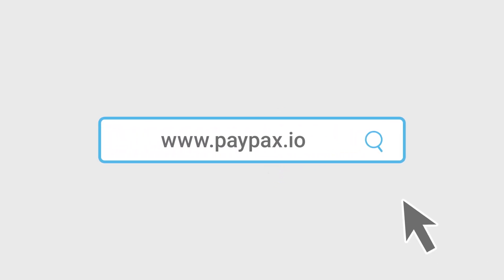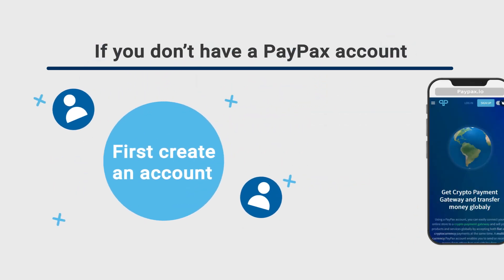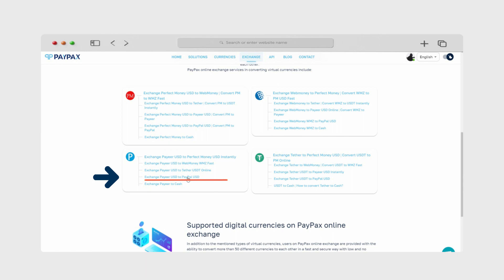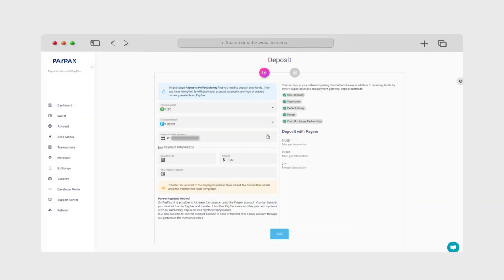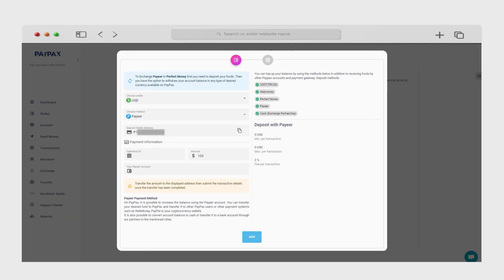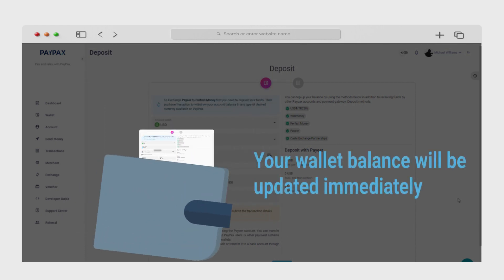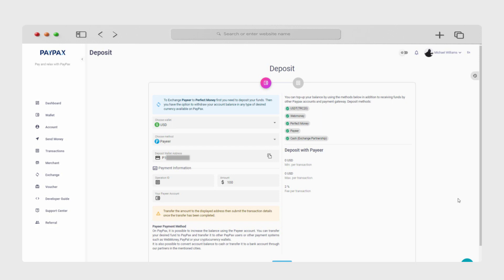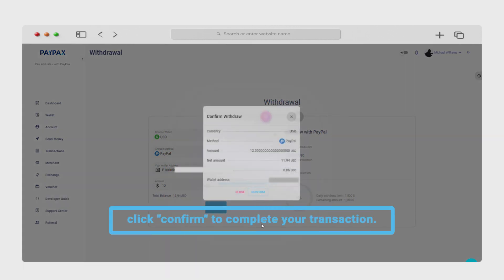How to Exchange Payeer USD to PayPal USD?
To buy PayPal with Payeer first create an account on paypax.io and then follow the instruction below step by step:

On the first step, you must specify the amount of Payeer USD that you’d like to exchange to PayPal USD in the provided field to view the PayPal equivalent of the amount of Payeer. Then, if you agree with the conversion rate and amount, click on the "change” button.

2️⃣. Deposit Payeer USD to your PayPax wallet.
On the next page, you will see the Payeer wallet information. Transfer the exact specified amount of Payeer to the displayed Payeer wallet.

After the amount of Payeer USD is received by the system, the equivalent USD PayPal will be transferred to your account and you can withdraw at any moment. PayPax customer service is available to answer your questions and solve your problems online.